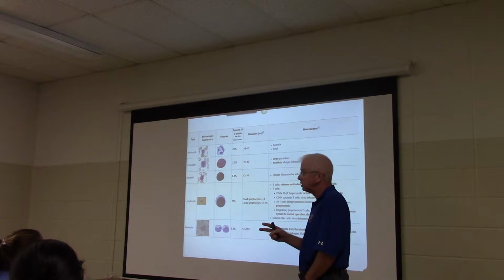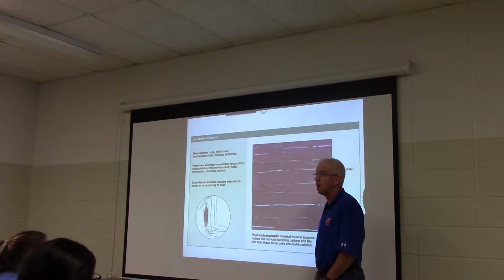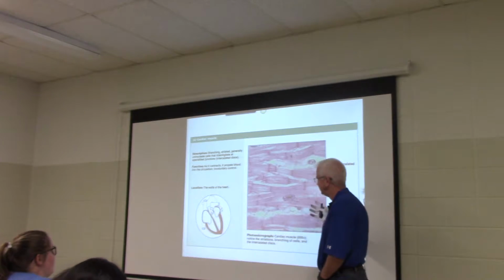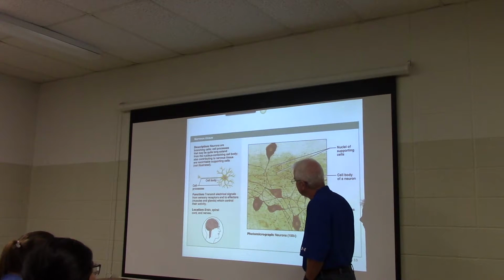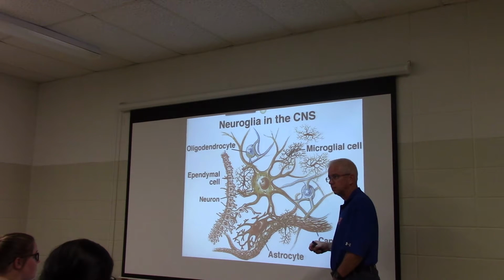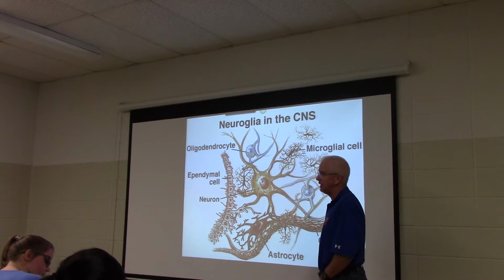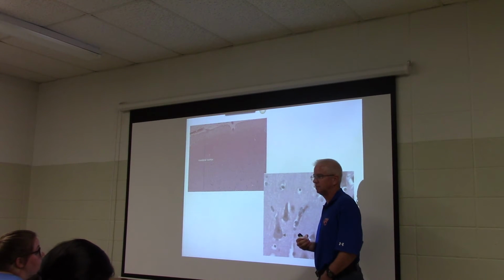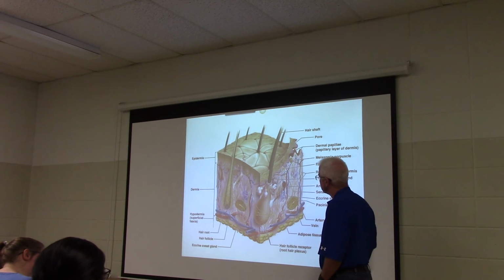Louisiana College Anatomy Lecture 090716 Part I